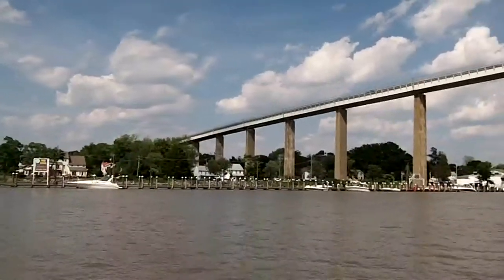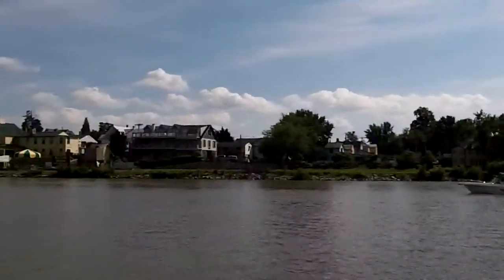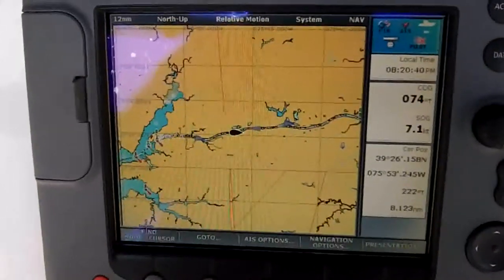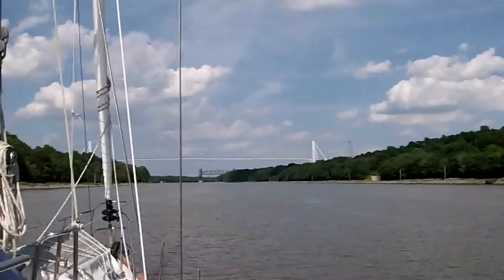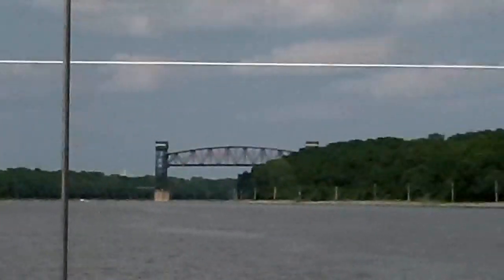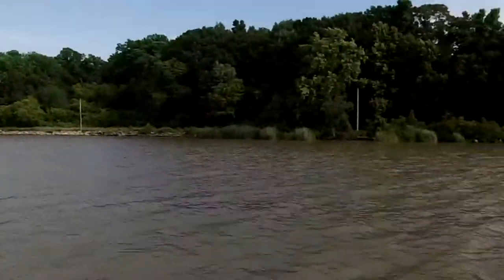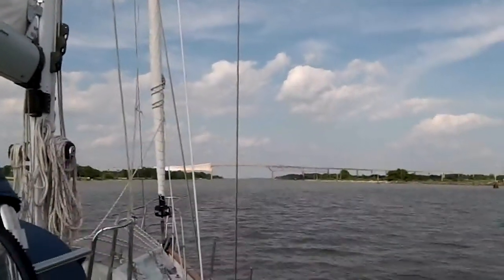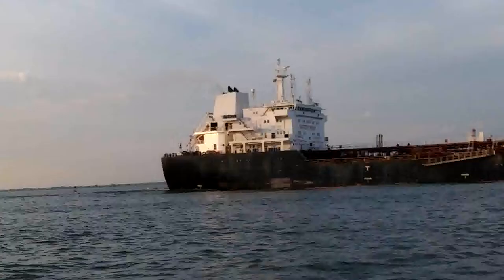Chesapeake and Delaware Canal - 15 June 2013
There are a total of (5) fixed bridges, (1) lift bridge, (5) overhead power lines, and (1) overhead natural gas pipeline that span the 14 mile C & D Canal. The Canal originally opened in 1829 was 10' deep and 66' wide at waterline with a 36' channel.  At that time there were (4) locks originally 110' x 22' later enlarged to 220' x 24' that have since been all removed.